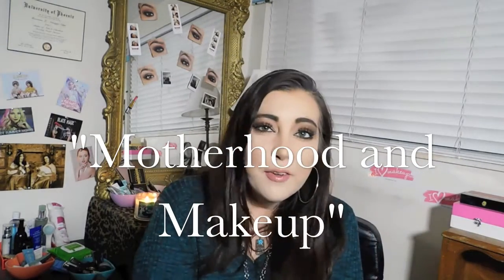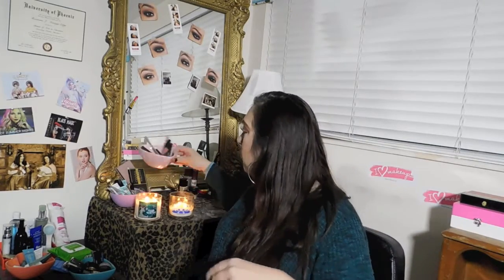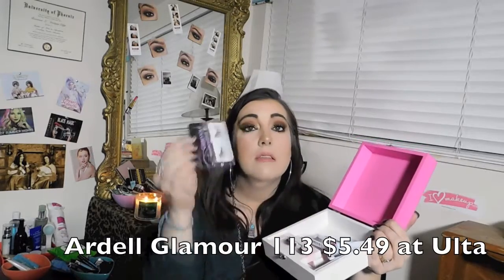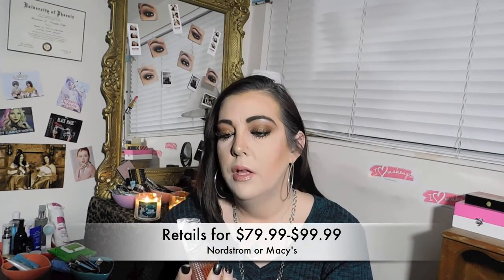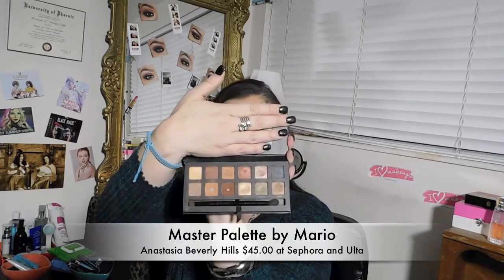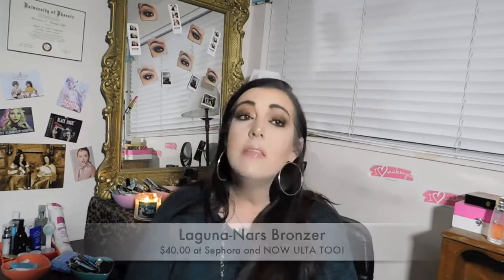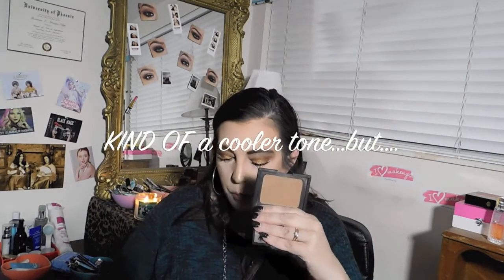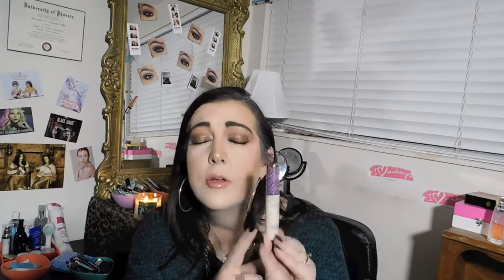Target Dollar Spot and Faves of 2016!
Hey guys! I hope you enjoy hearing about my favorite products of 2016! I also talk about some cute decor items I found for my vanity at the Target Dollar Spot!